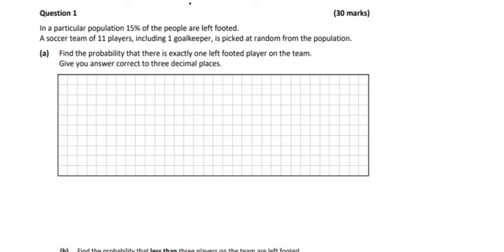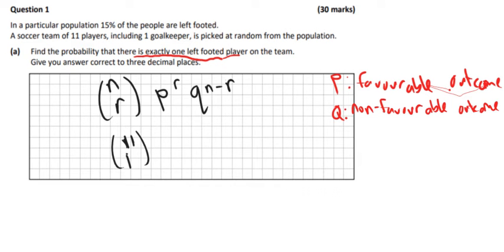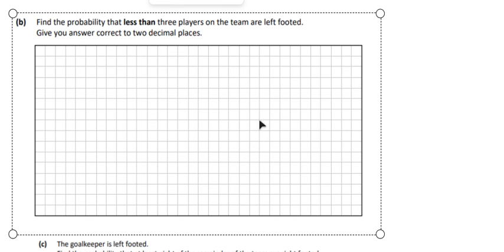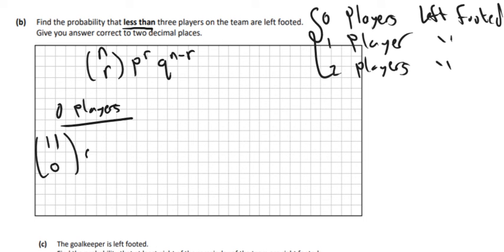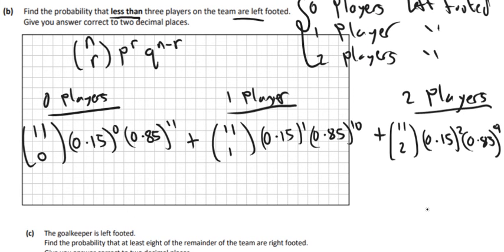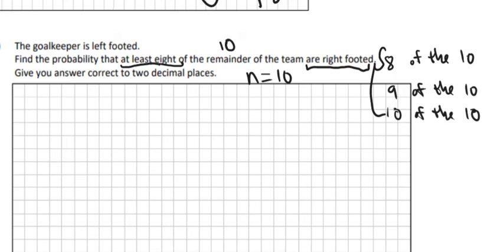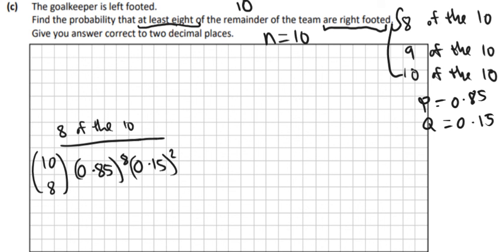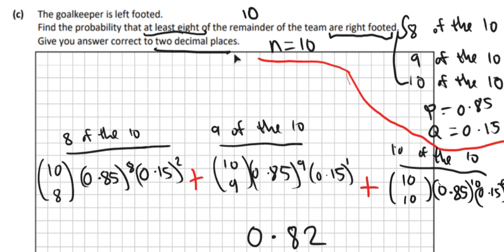Leaving Cert 2021 Higher Maths Paper 2 Q1